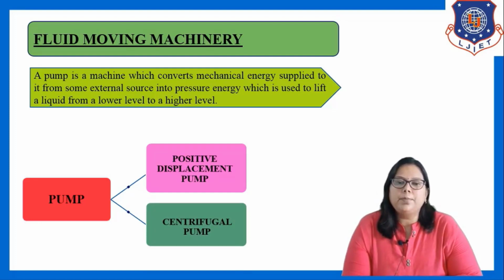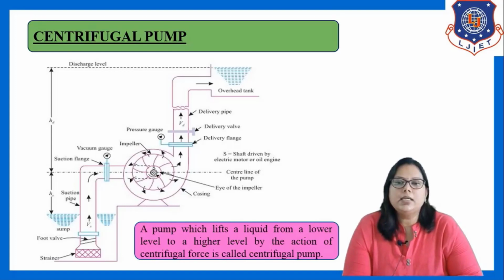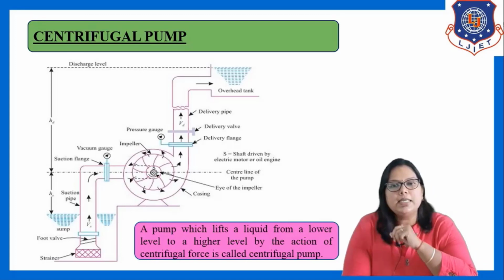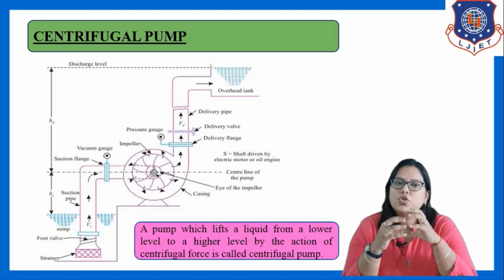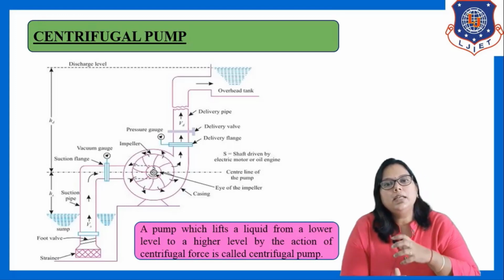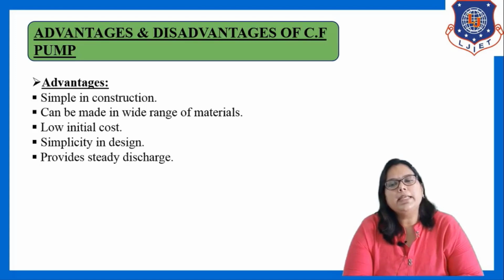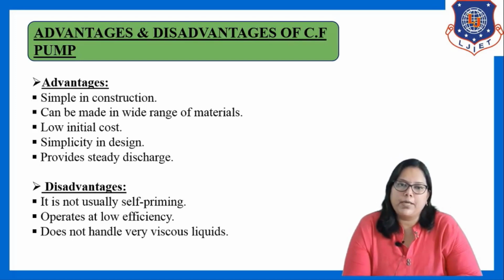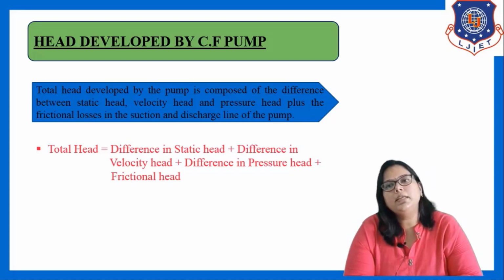Lec-24 | Fluid moving machinery | Fluid Mechanics